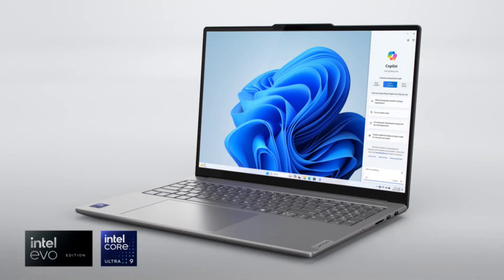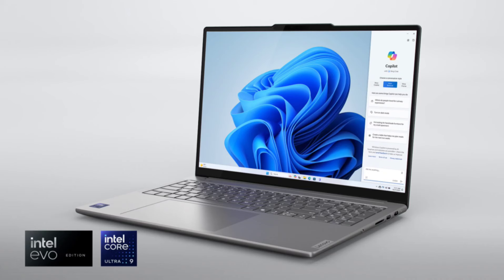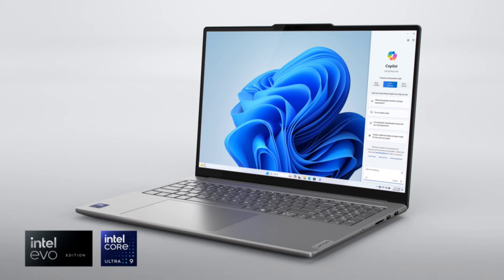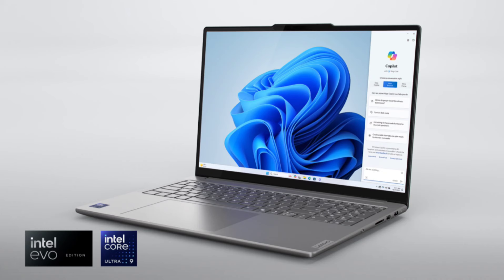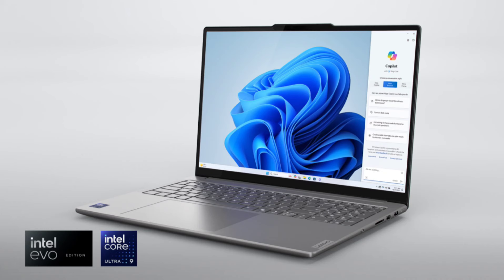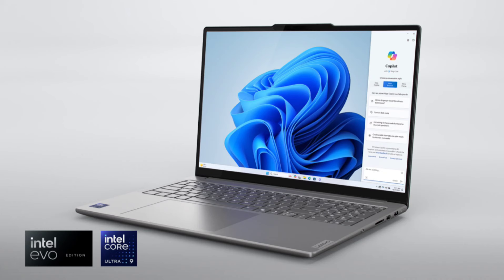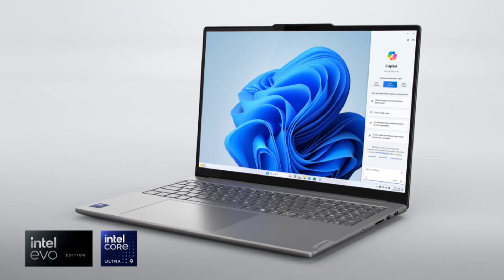Lenovo launched Yoga Pro 9 with Mini LED display Intel’s latest Core Ultra 9 and RTX 4070 GPU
The Lenovo Yoga Pro 16s 2024 Extreme Edition, which is named the Yoga Pro 9 for the global market, is now live on Lenovo’s official website. Previously, the company launched the Yoga Pro 14s with 120Hz 3K display and Ryzen 7 in China back in January.